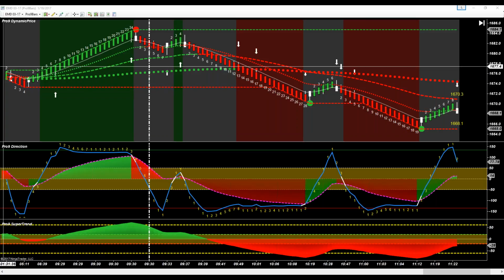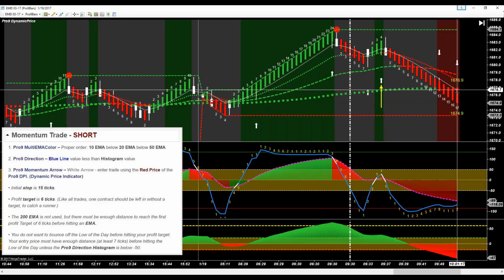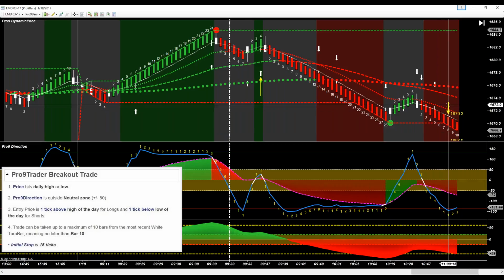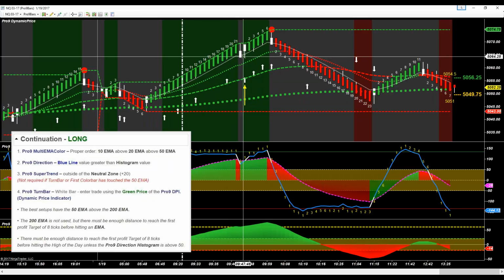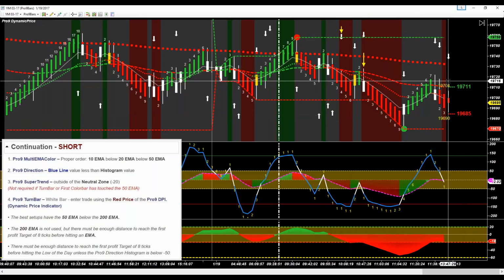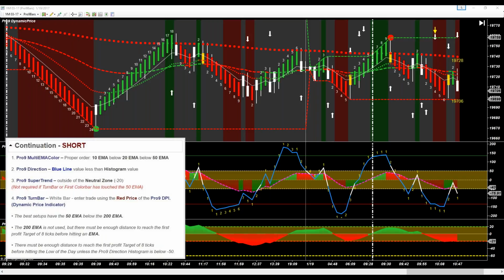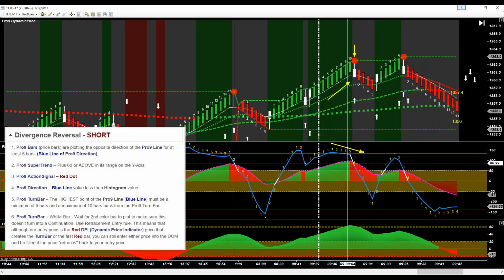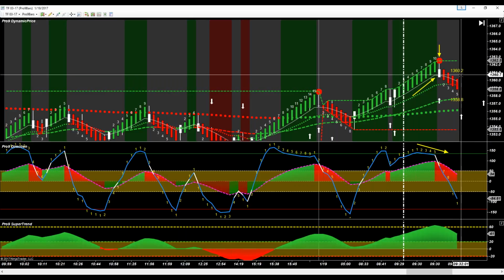Pro9Trader Training Room Jan 19th, 2017